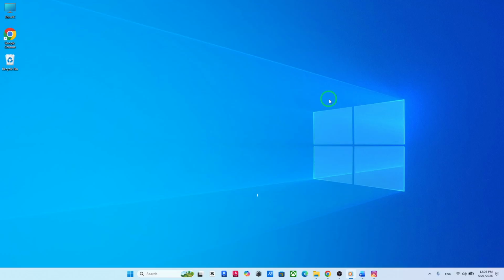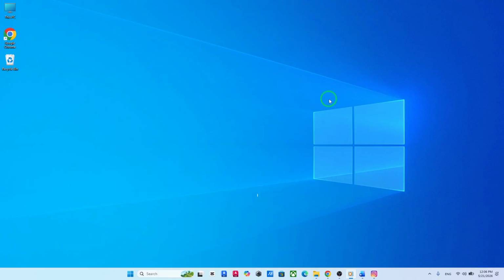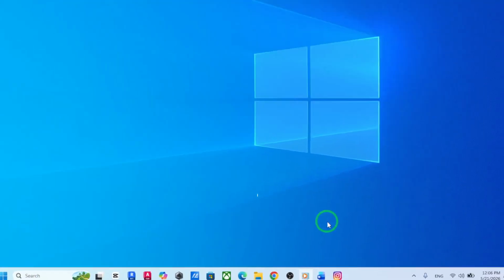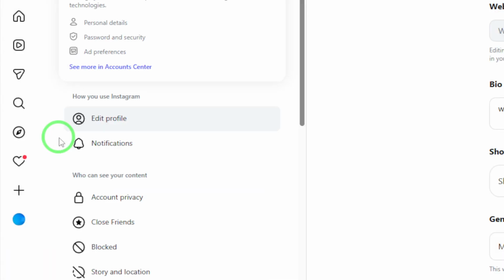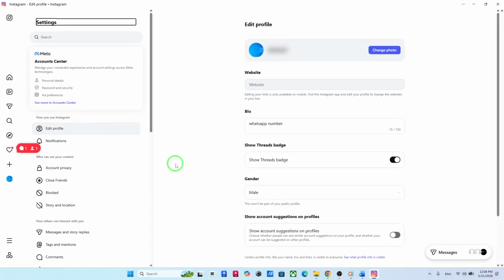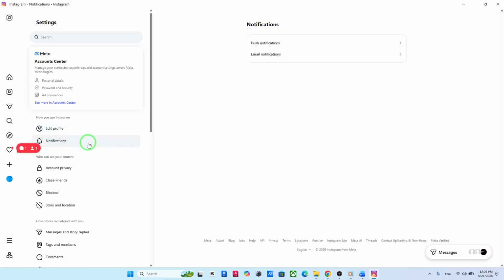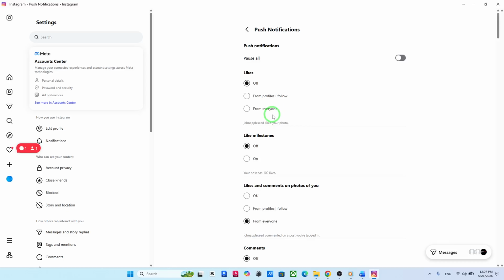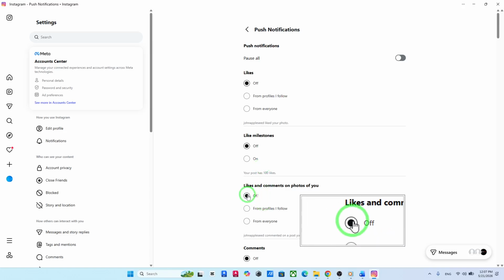How To Mute Notifications For Activities On Your Photos On Instagram App On PC (New Update)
Learn how to mute notifications for activities on your photos on Instagram app on PC with the latest update. This quick guide shows you how to stop alerts for likes and comments so you can manage your notifications more effectively. Follow these simple steps to take control of your Instagram experience and reduce unwanted distractions.

1. Open Instagram app

2. Click on the three lines at the left bottom corner

3. Enter to Settings

4. Then Notifications, click on Push notifications

5. Choose Off, under Likes and comments on photos of you-
Timeline:
00:00 Start
00:12 How to do it
01:05 End